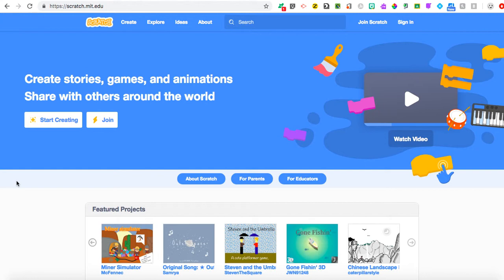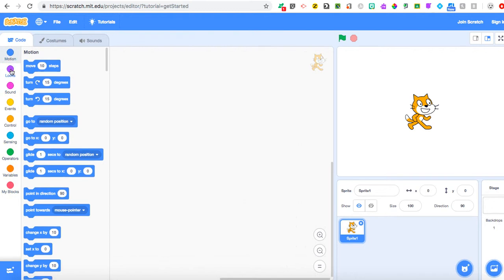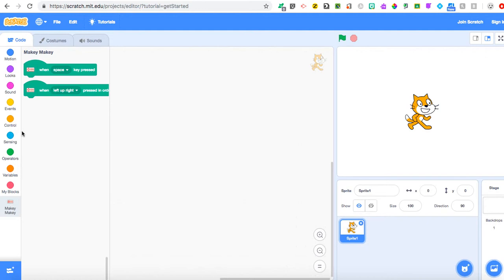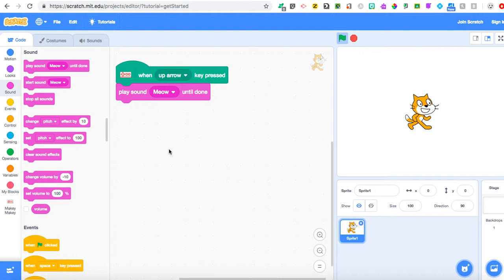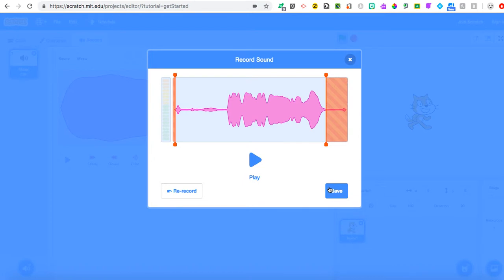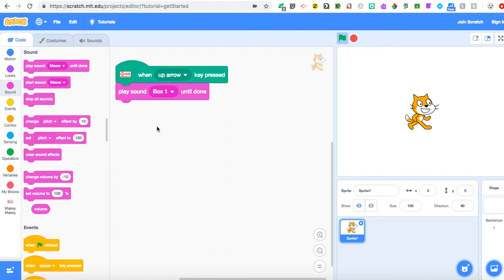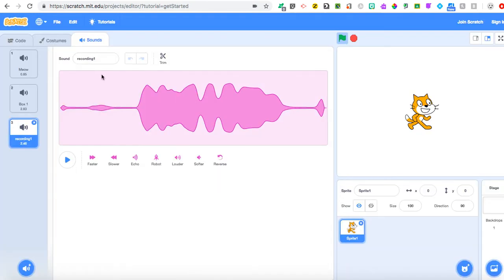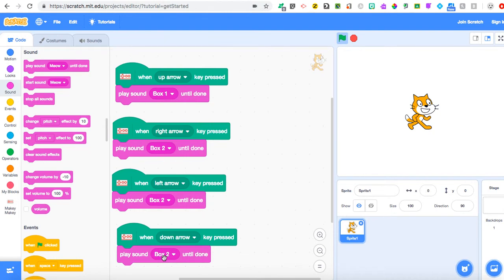How to Code Interactive Posters with Scratch 3.0 using Makey Makey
This tutorial will quickly walk you through how to code/create interactive posters using Scratch 3.0 and Makey Makey